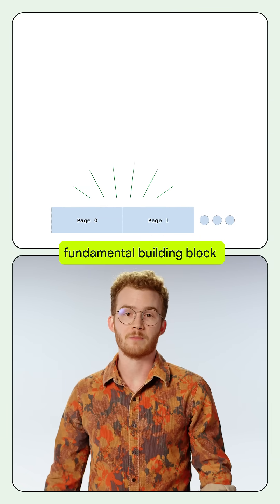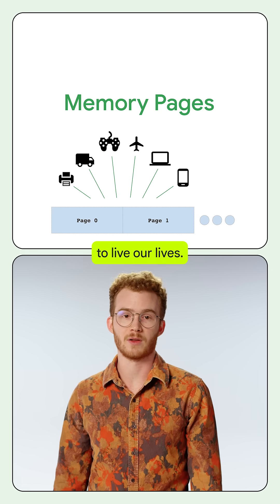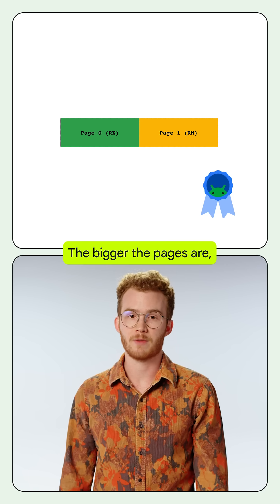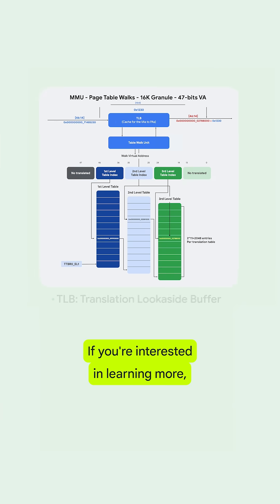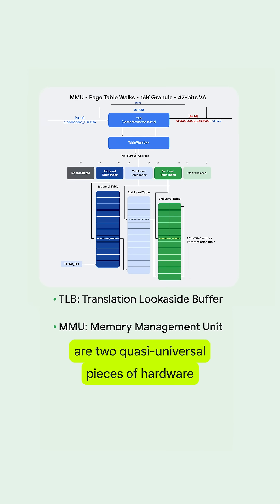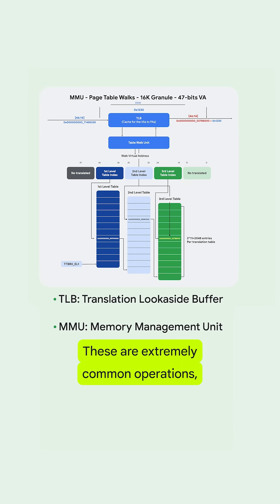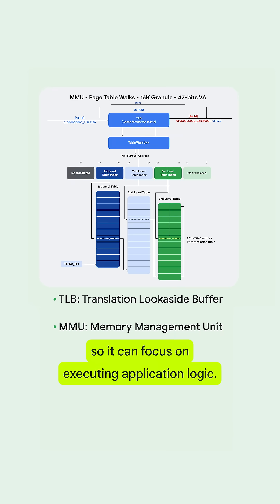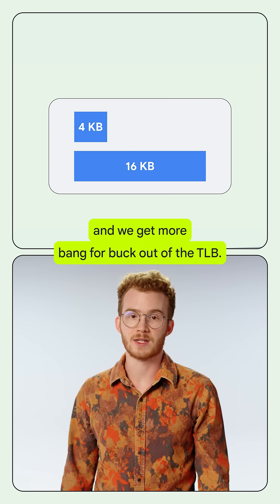What are memory pages?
Learn about memory pages, translation lookaside buffer (TLB), and  memory management units (MMU) with Android Systems Team Software Engineer, Steven Moreland.

Resources:
Prepare your Play app for devices with 16 KB page sizes

Speaker: Steven Moreland
Products mentioned: Google Play for Android